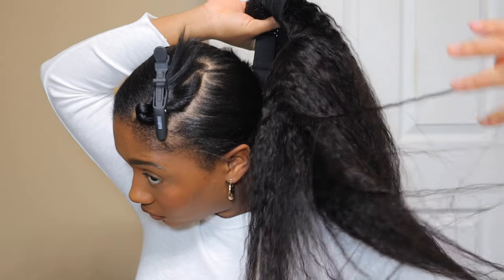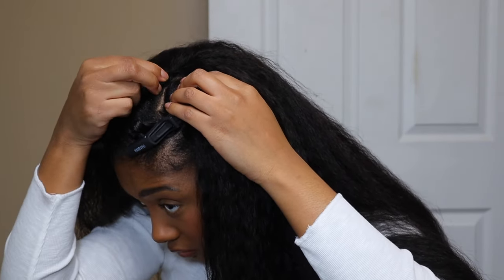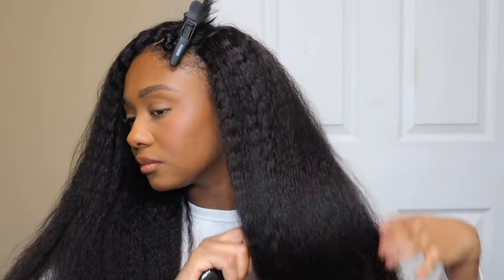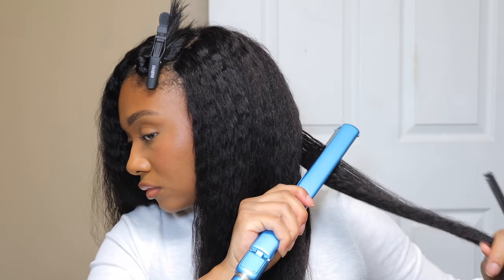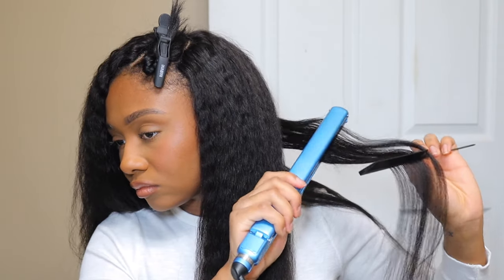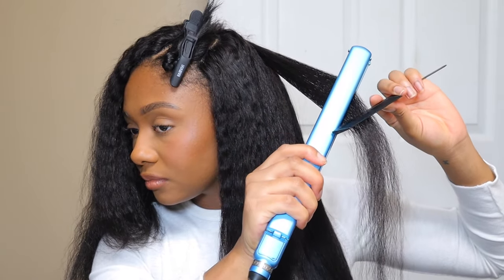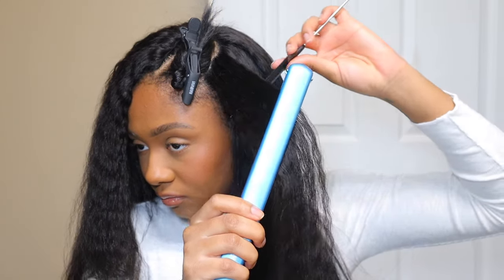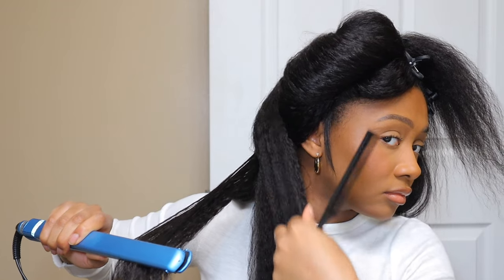The MOST Natural V-Part! Wig | Side Part Install | Ft. UNice Hair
48 Hours Delivery & Free Return Only for My subscribers Place Order
●▬▬▬♛UNiceHair 8th Anniversary Sale(12th Jan--15th Jan)♛ ▬▬▬▬ ●